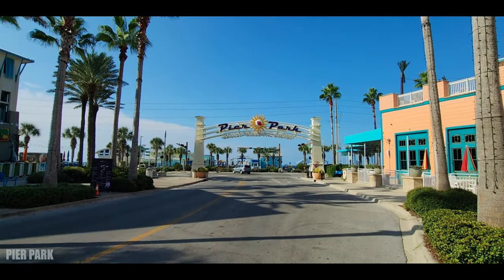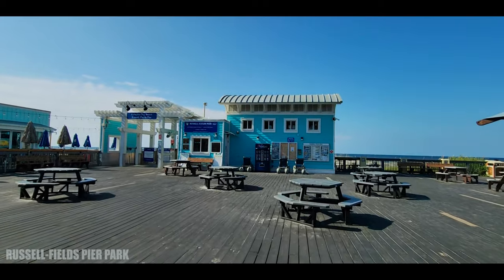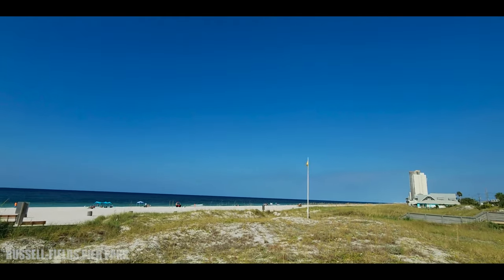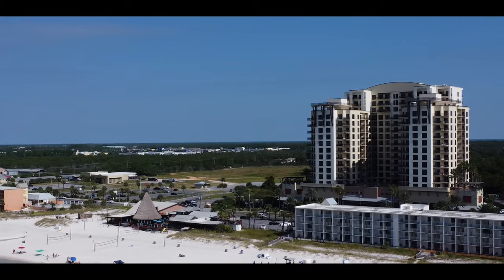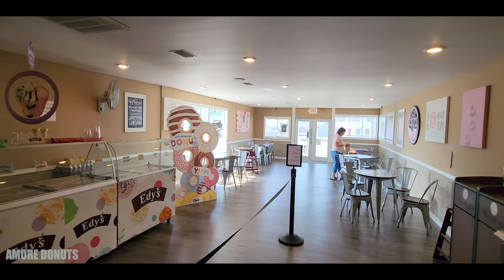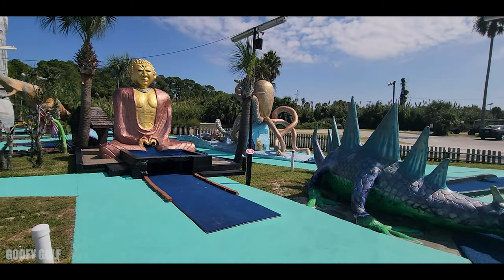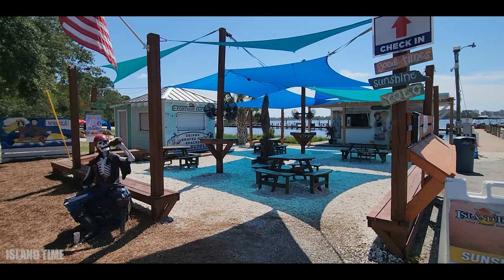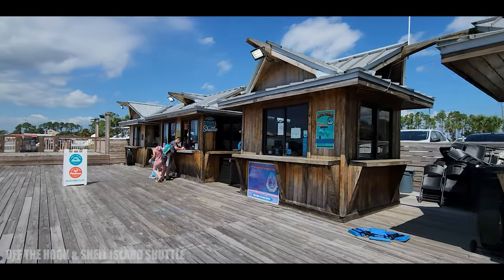Panama City Beach Florida Update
Hi Everyone! Are you planning your next Florida Beach visit or missing it?  Come along with me to Panama City Beach! I love the Gulf Coast and all beaches and popped into several things in Panama City Beach!  Let's explore!! Some new favorites too!

@GulfCoastGirl on Facebook
music by: EDM GalaxyNT standard music license purchased 080722 for youtube use
FAA Part 107 Licensed Drone Pilot